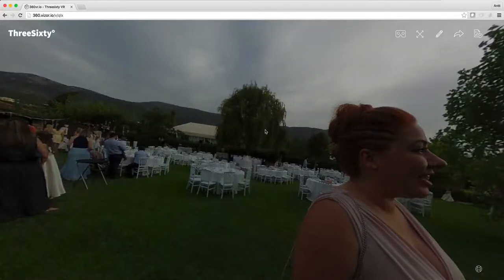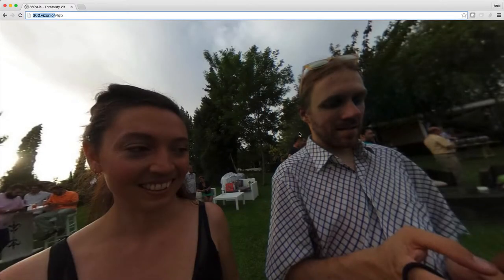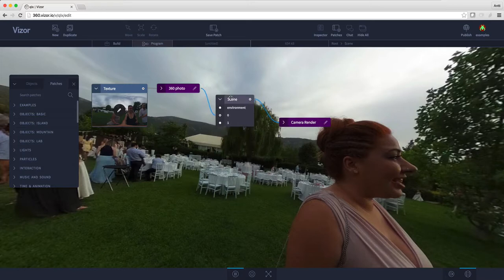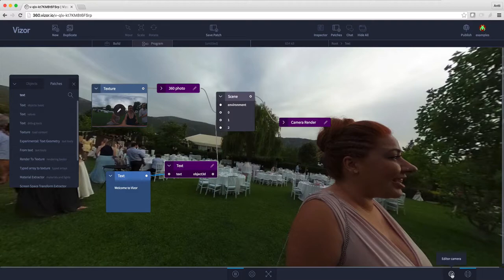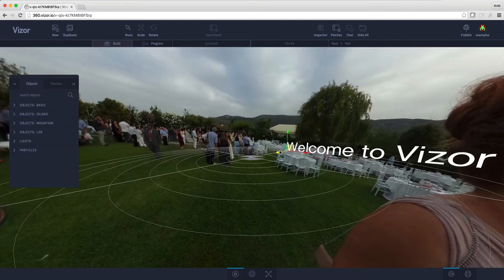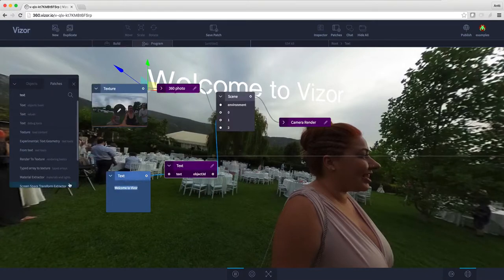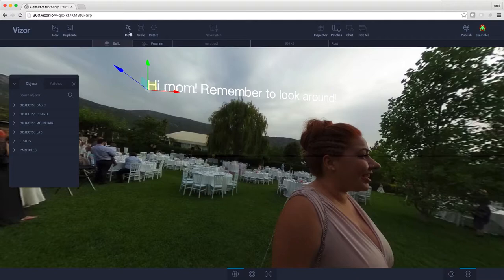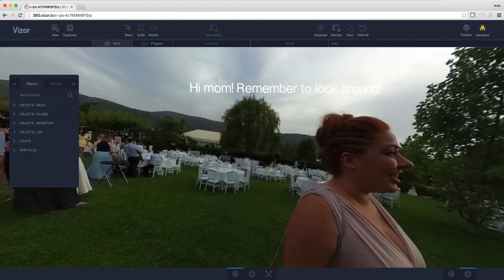Add Text to 360 Photos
- Learn how to add text to your 360 photo, for captions, instructions, and more.

We'll teach you:
* Where you can upload your 360 photo
* Where to find the text patch
* How to connect the text to the scene
* How to place the text in the scene
* How to edit what the text says

GET MORE VIZOR!

LET’S CONNECT!